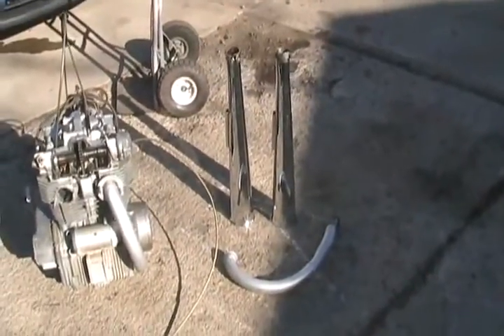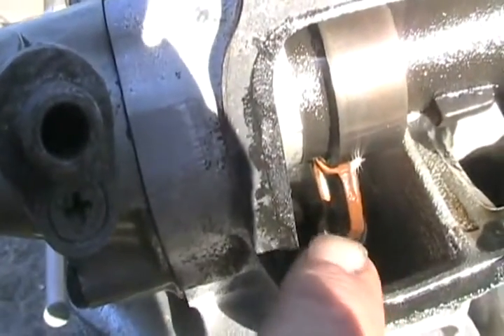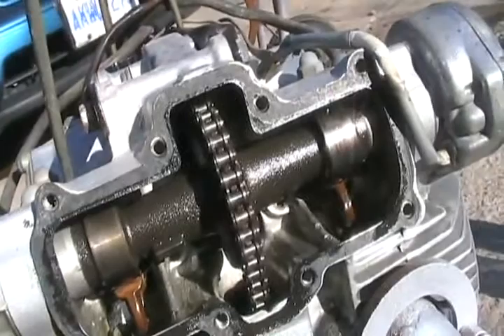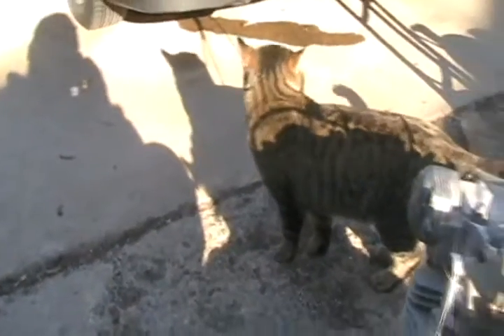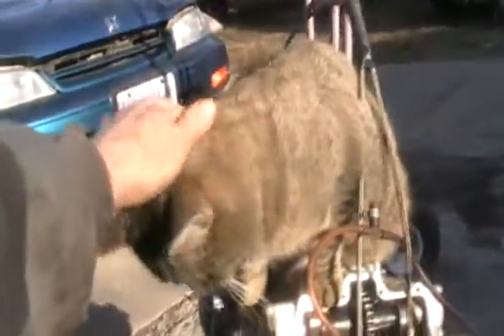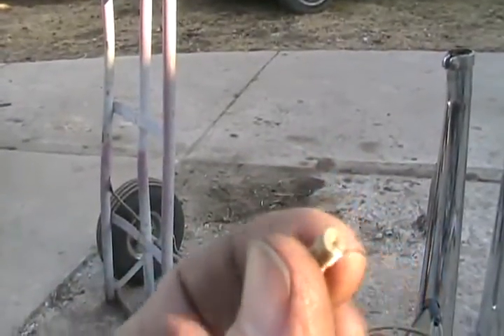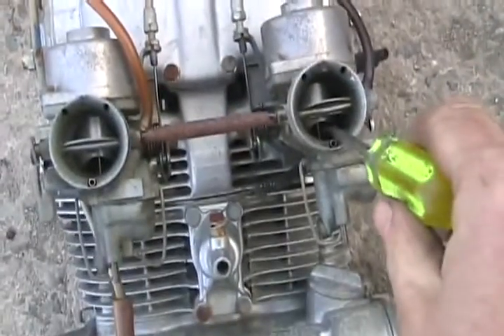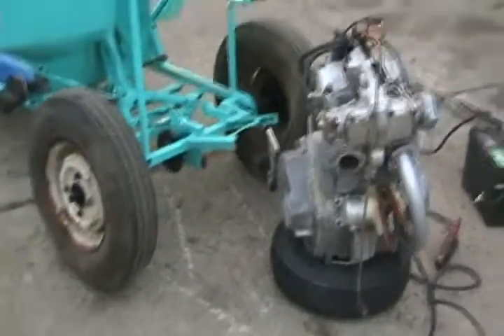#1285 Setting up the engine for Davidsfarm gokart, cb450 honda [Davidsfarm]